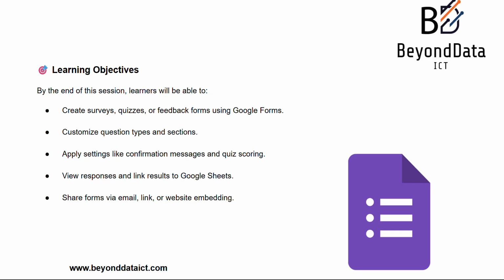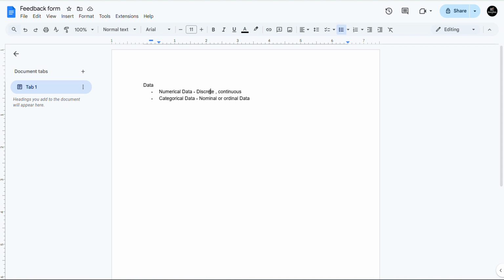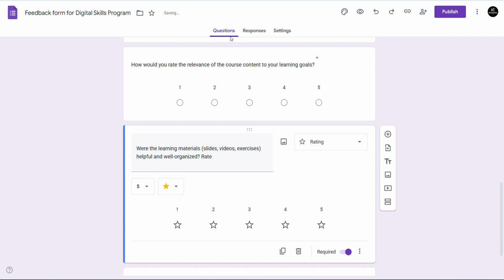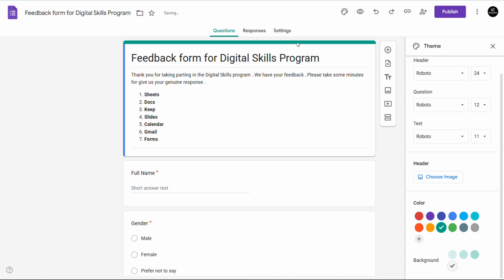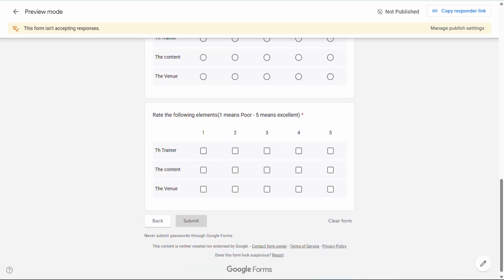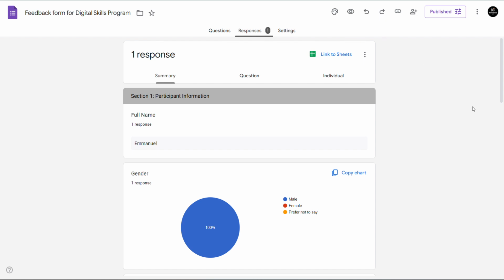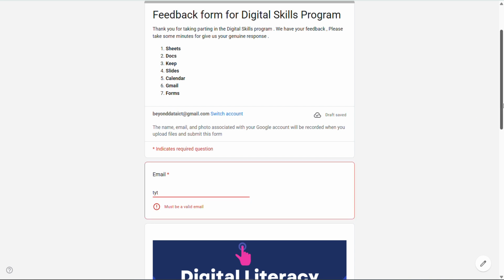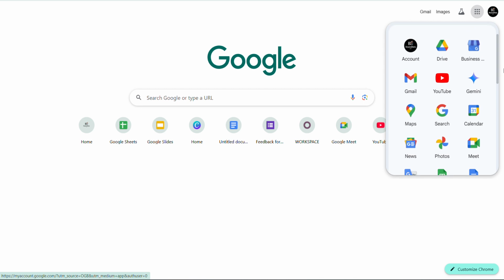Week 3 Session 2 - Google Workspace - Google Forms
By the end of this session, learners will be able to:
Create surveys, quizzes, or feedback forms using Google Forms.

Customize question types and sections.

Apply settings like confirmation messages and quiz scoring.

View responses and link results to Google Sheets.

Share forms via email, link, or website embedding.